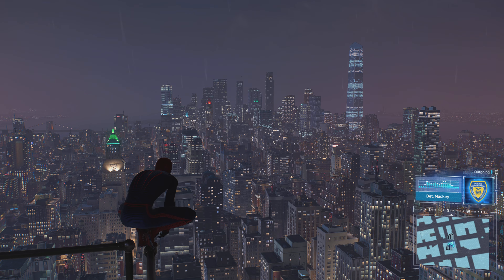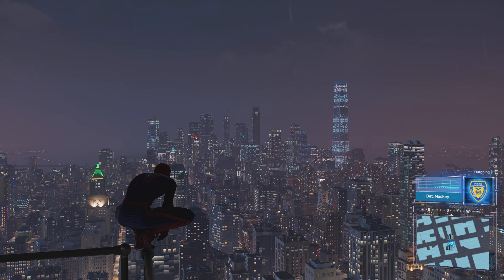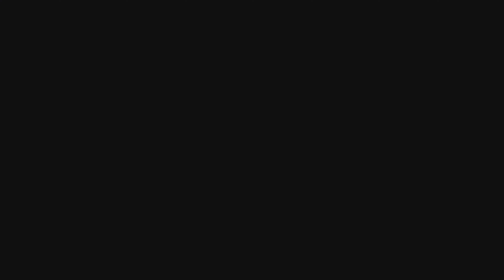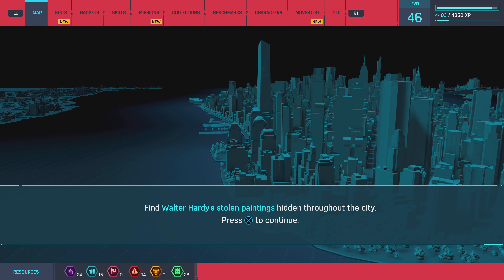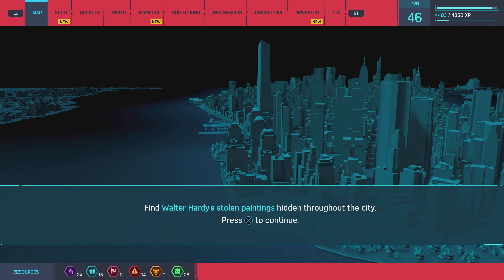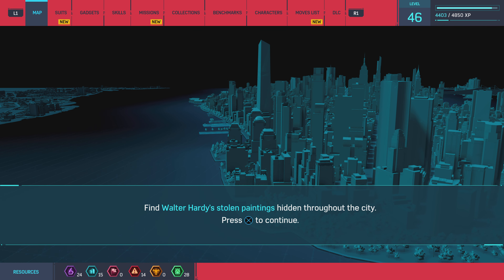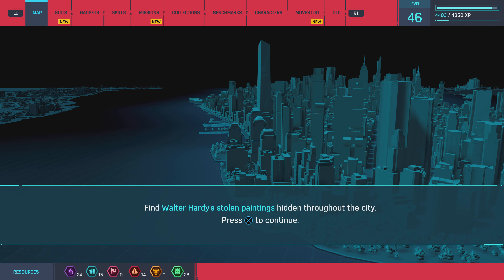Marvel's Spider-Man [R] in 2024 Lvi